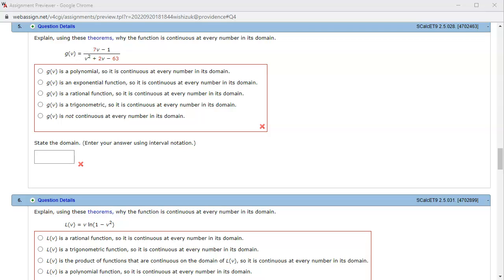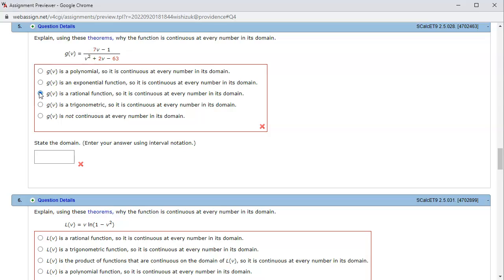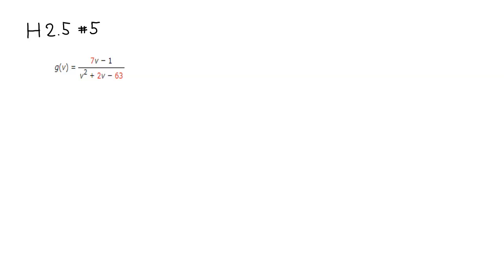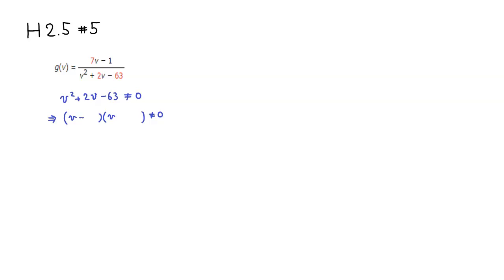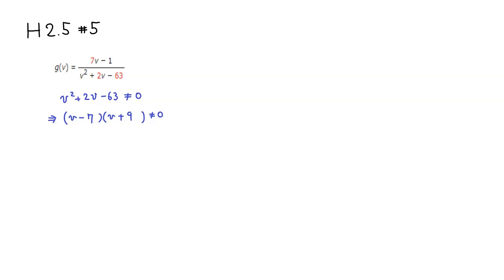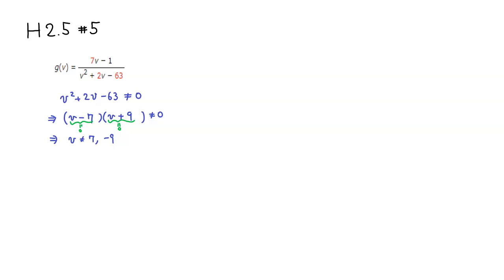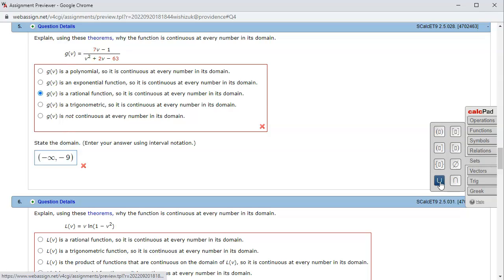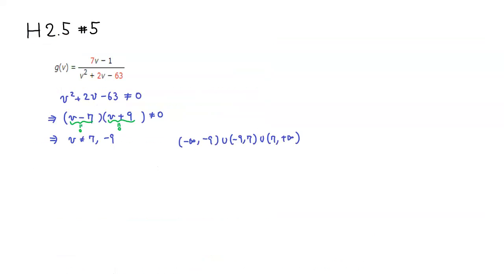MTH 131 H2.5 #5 (Fall 2022)